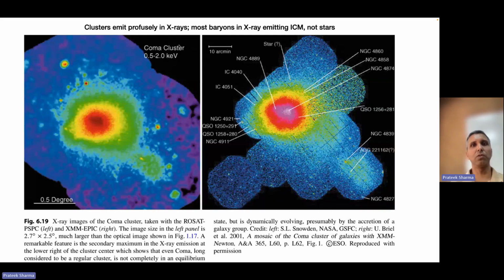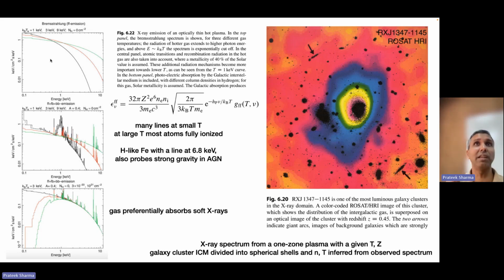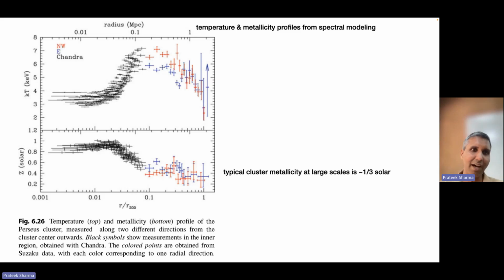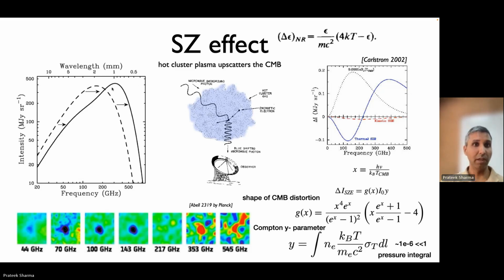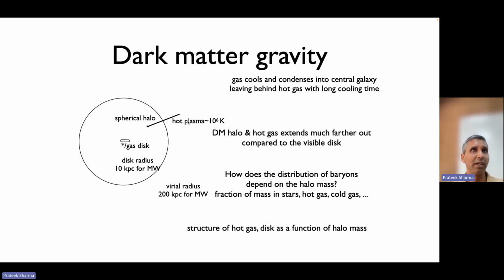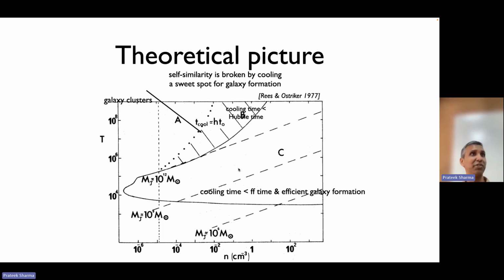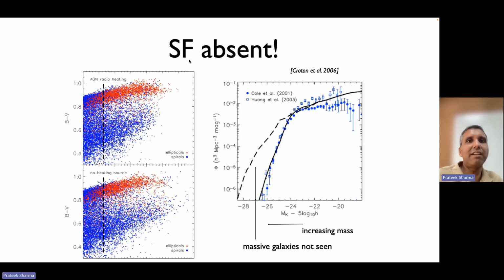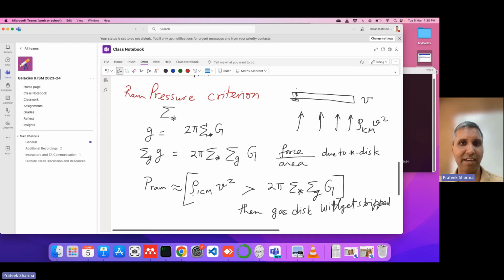Lecture 18 - Galaxy clusters in X-rays, plasma emission, galaxy formation, feedback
Topics covered in this lecture: X-ray emission from X-ray clusters density/temperature profiles of intracluster medium (ICM), Sunyaev-Zeldovich effect and galaxy clusters, dark matter halos, galaxy formation in halos of different masses, cooling and galaxy formation, need for AGN and supernova feedback, cooling flows in clusters, radio emission from ICM , ram pressure stripping

Editing Credits: Yuvasri, IIA